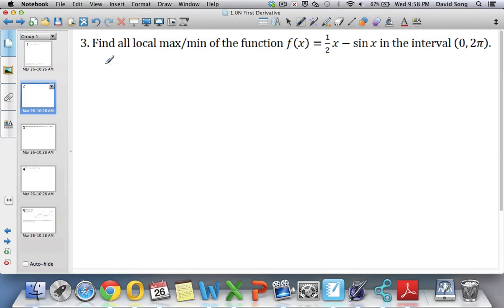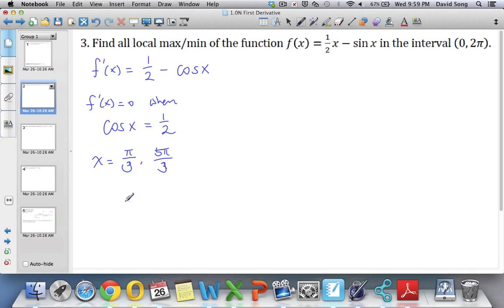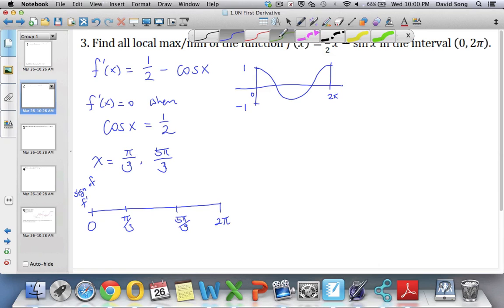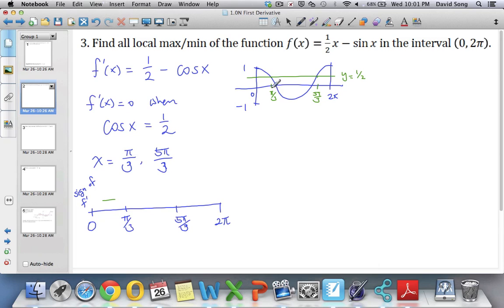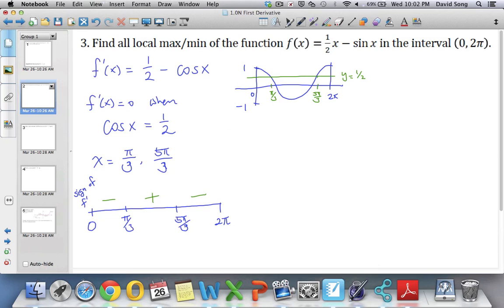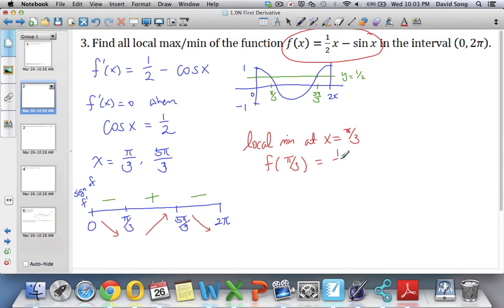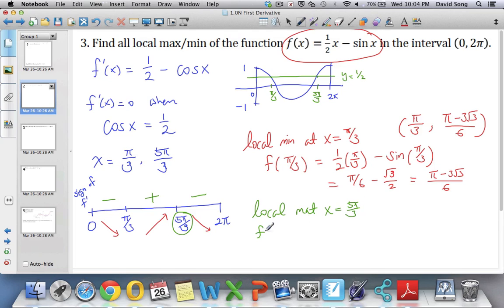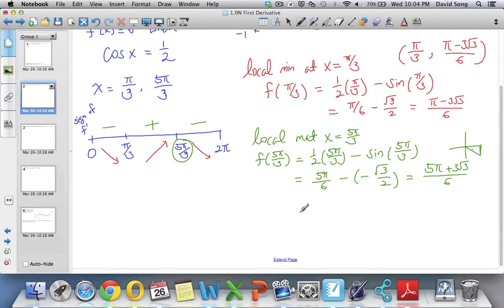First Derivative Test Example 3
Using the first derivative test to find local max/min of a function.